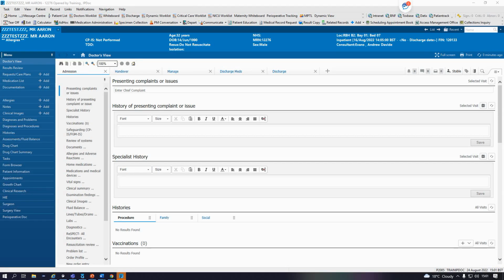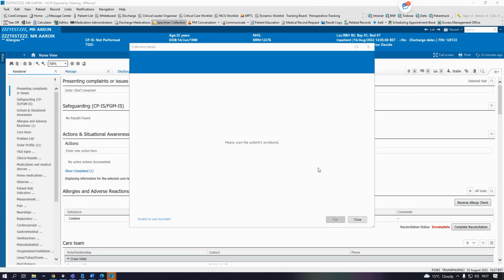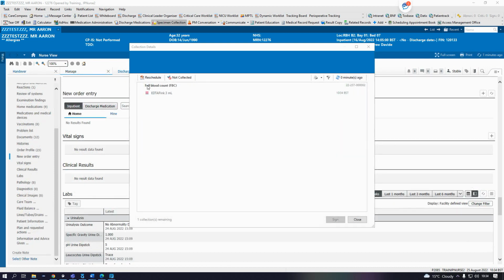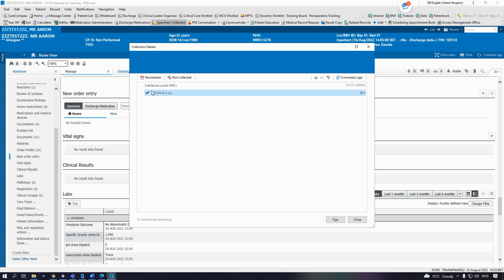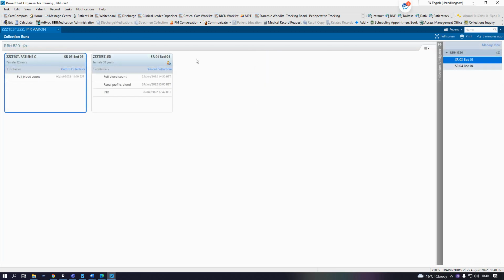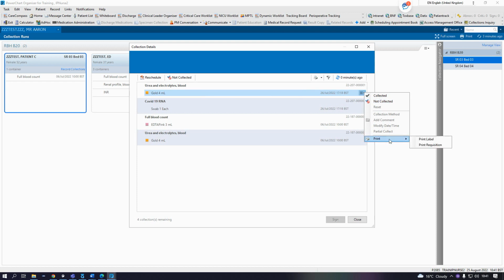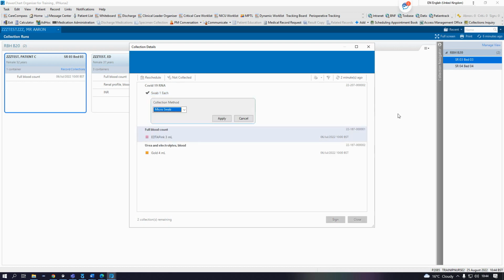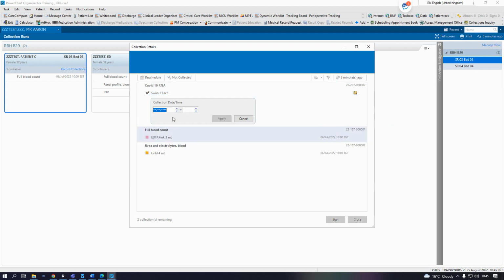PowerChart: Specimen collection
This video will take a look at recording specimen collections on the system via two different options.